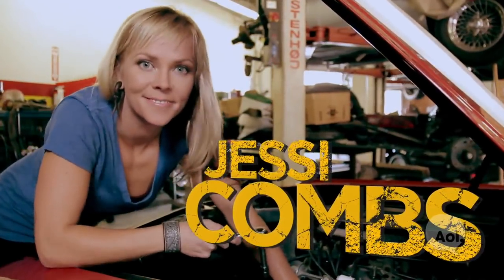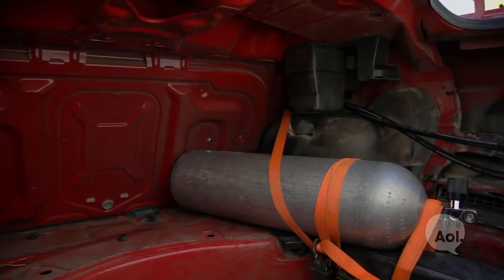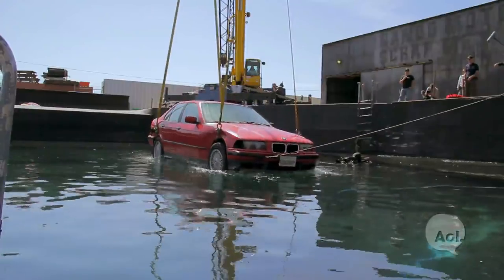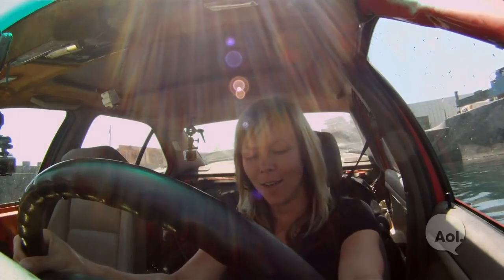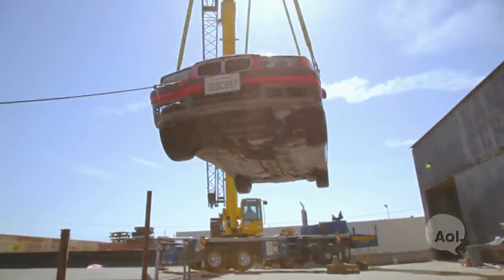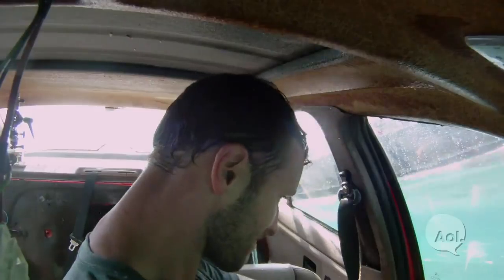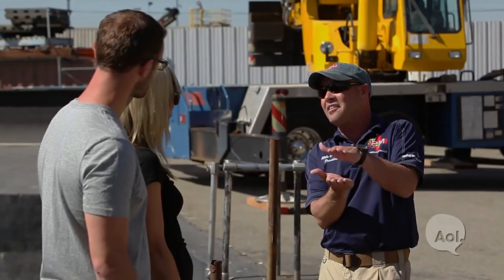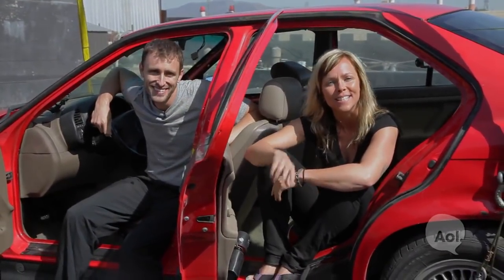Escape a Car Underwater | The List | Autoblog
Jessi and Patrick brave frigid waters to learn how to escape a car when it takes the plunge!